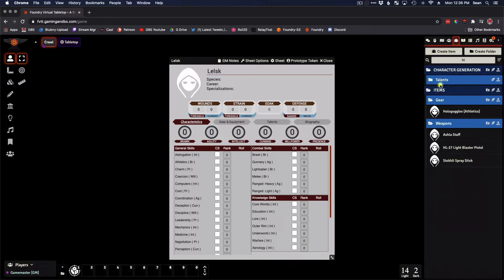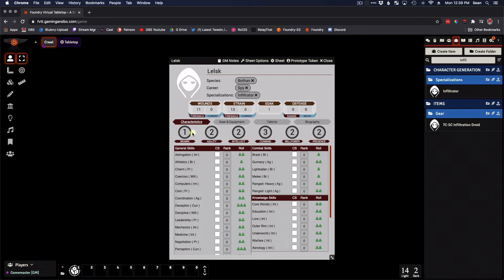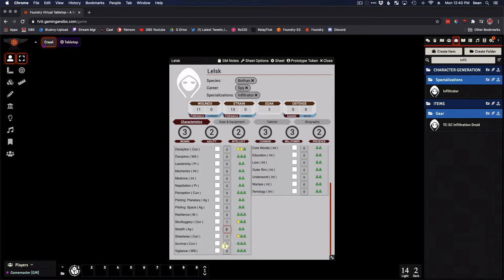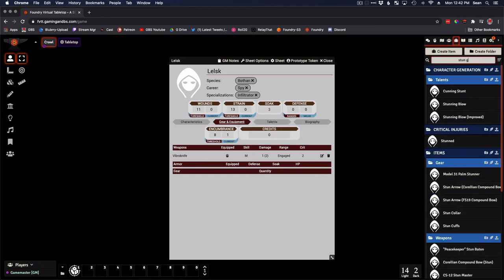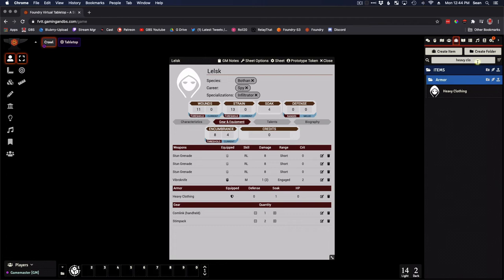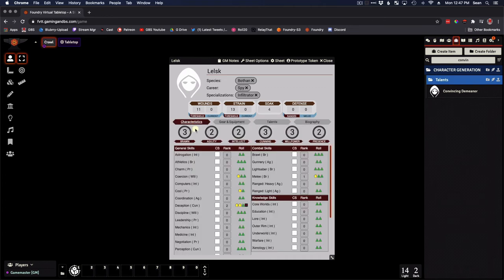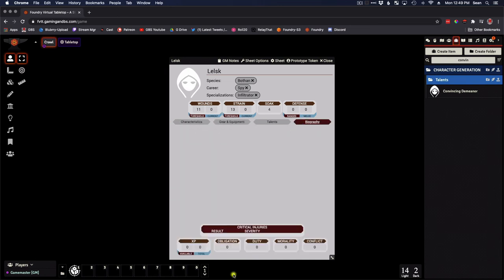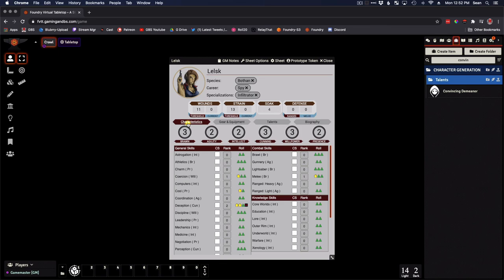Star Wars RPG Character Into Foundry VTT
How to enter your Fantasy Flight Games Star Wars rpg character into Foundry Virtual Table Top

Star Wars Core Books
Age of Rebellion
Force and Destiny
Edge of the Empire

TOMES OF GAME MASTERY
The Monsters Know What They're Doing
Play Unsafe
Return of the Lazy DM